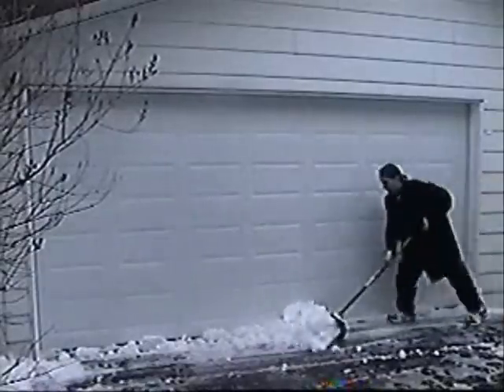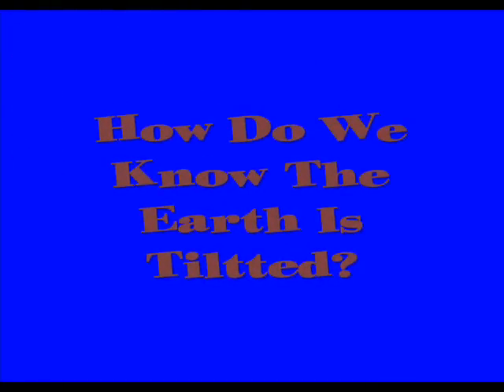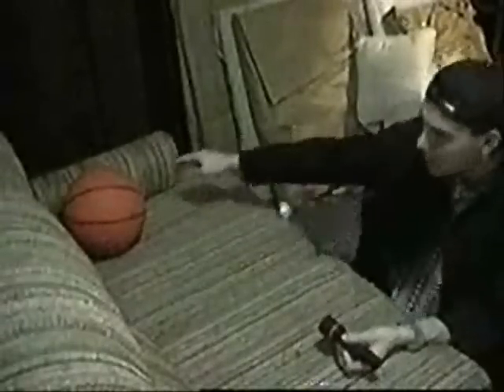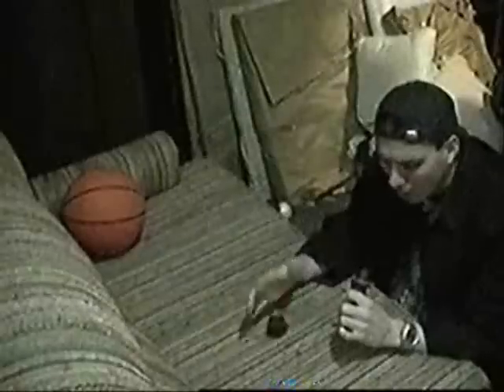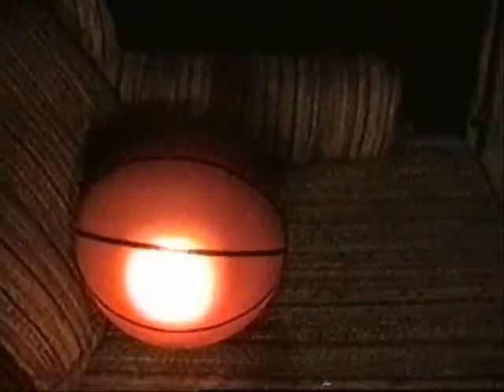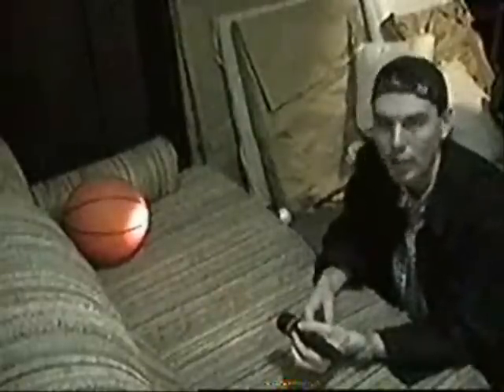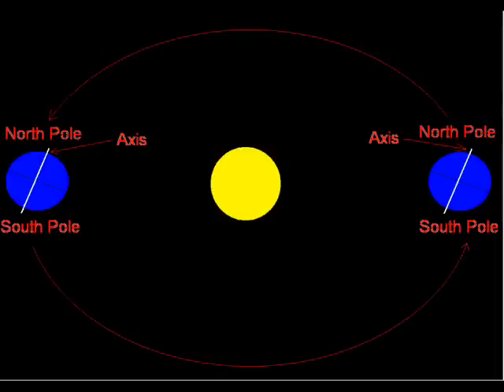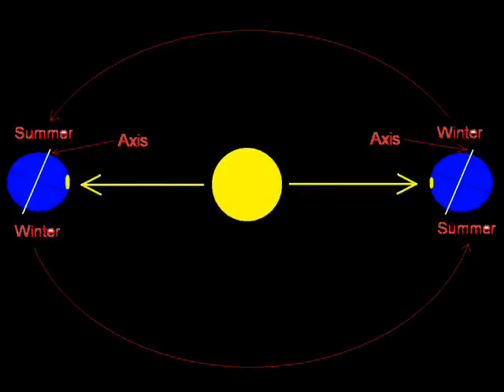❄️ Earths Season Explained 🌞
0:00 - How Do We Know the Earth Is Tilted?
0:31 - Tilt Into This Experiment
1:42 - Explanation Earths Tilt
2:23 - !TITL! Whoops

Objective: to understand why we have different seasons

Materials Needed:
 ~ Basketball
 ~ Flashlight

Step 1) Set the basketball up where the circumference line is tilted.

Step 2) Flash the flashlight on the equatorial line notice the circle of light.

Step 3) Now move the flashlight up and observe what happens to the circle of light.

HOW DOES IT WORK:
Earths tilt causes the north pole to be tilted towards the sun half of the year, and as the earth continues around the sun, the south pole to be titled towards the sun the other half of the year. When its summer in the northern hemisphere, the suns light hits the northern half directly creating a more concentrated area of heat. In the southern hemisphere the light would be more spread out, which doesn't create a concentration of heat.
The earths axis or imaginary line on which it turns, is tilted slightly further then 23 degrees. If the earths axis wasn't tilted, each day would be 12 hours long as well as 12 hours of night and there would be no seasonal changes.

!!Earths Tilt!! (Seasons)

!!Earths Tilt!! (Seasons)